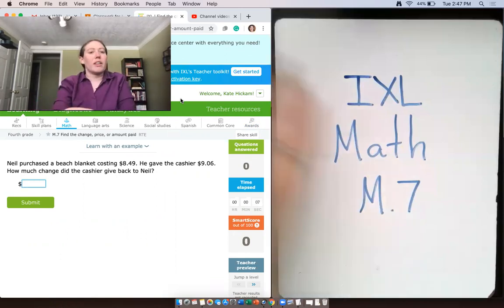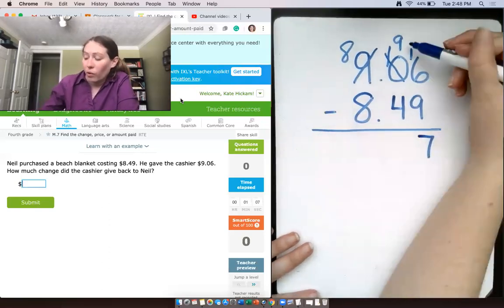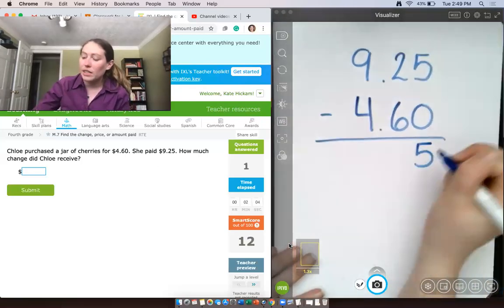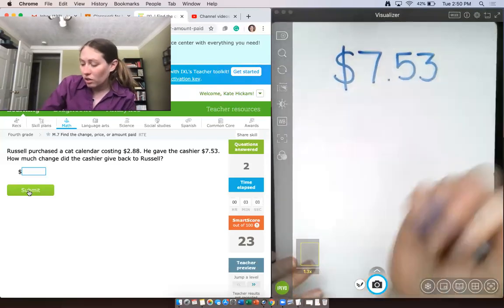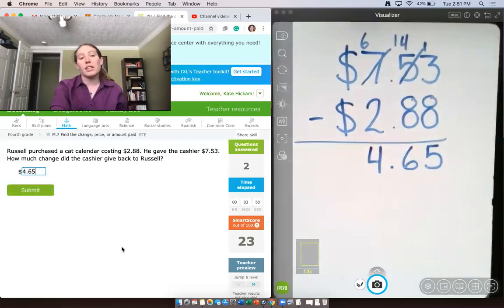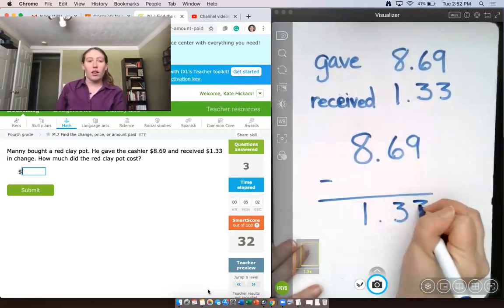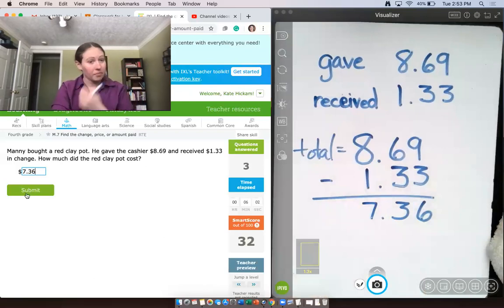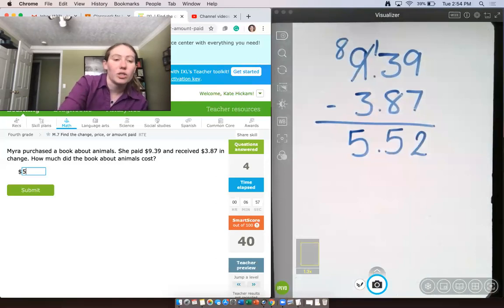Math IXL M.7 Find the change, price, or amount paid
Step by step instructions on how to solve math IXL M.7 Find the change, price, or amount paid